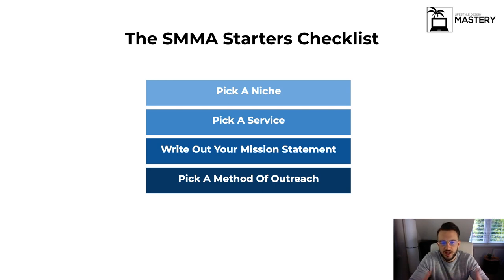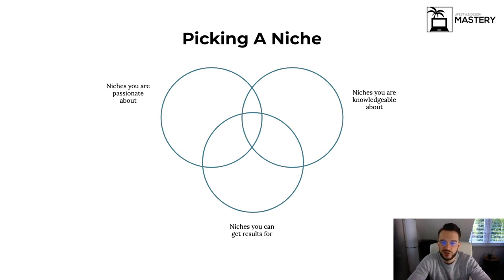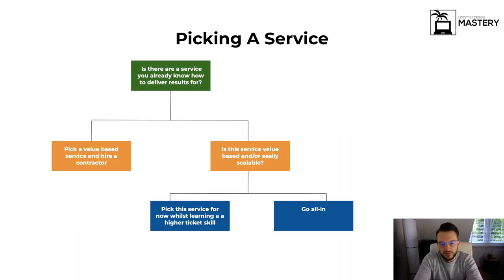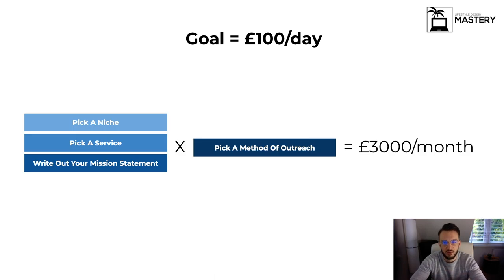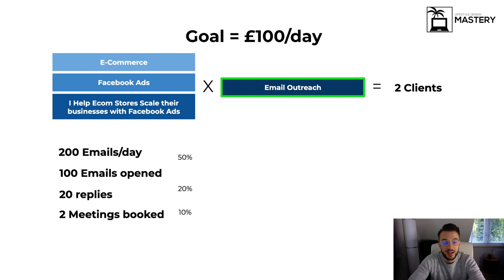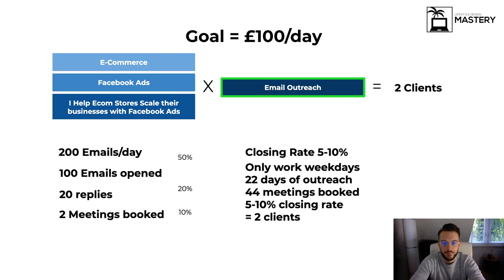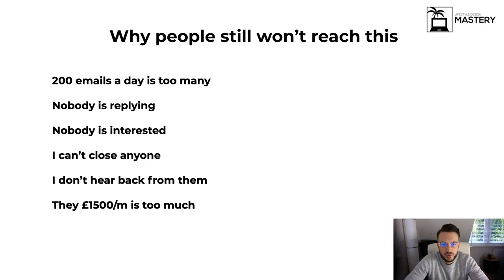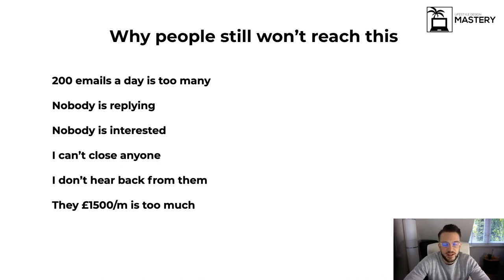How to make £100 A DAY with Social Media Marketing [beginner friendly]